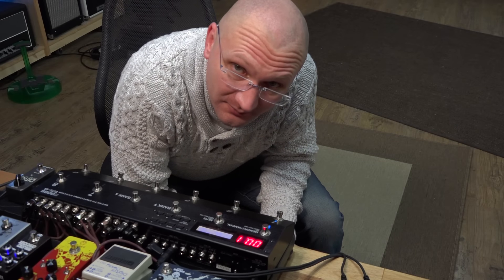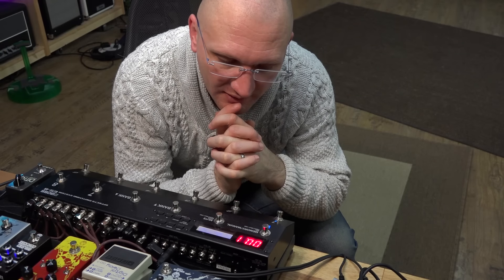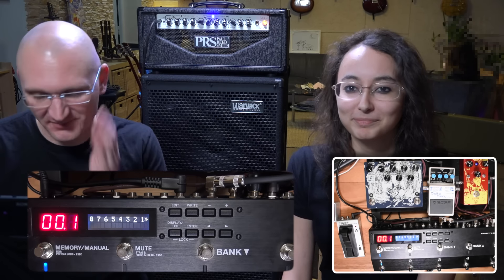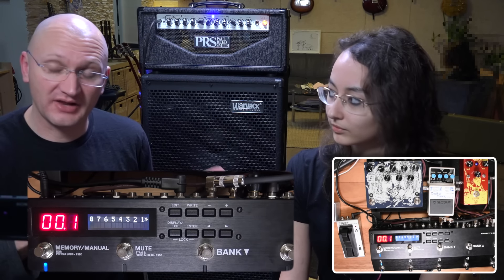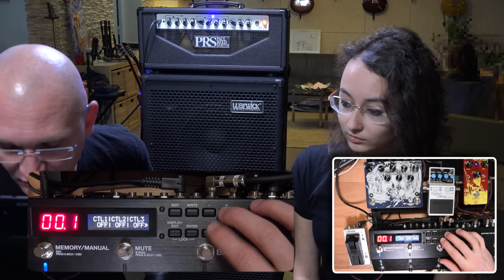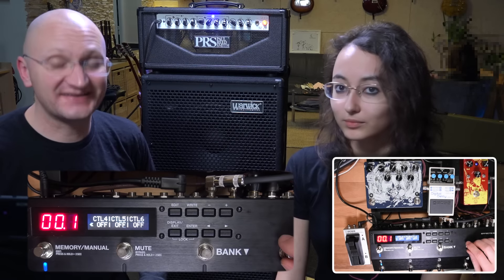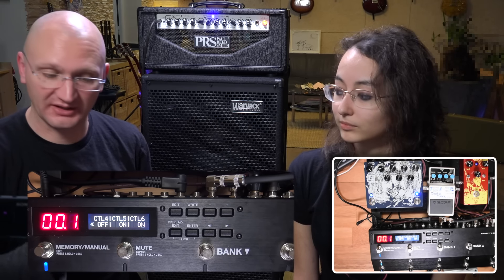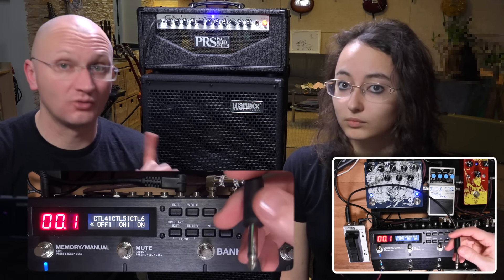Boss ES-8 Tutorials Part 7 - CTL In / External Switches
In hindsight, we were really not prepared... the ES-8 is anything but intuitive and unless you know EXACTLY how something is done, you will be very lost... as this video will show you. Switches can be reversed in their polarity, but the INV function on the "Play Option" page is not how you do that... there is an extra menu in the "Others" Menu, I think... I will make an extra video that will address these issues more precisely.